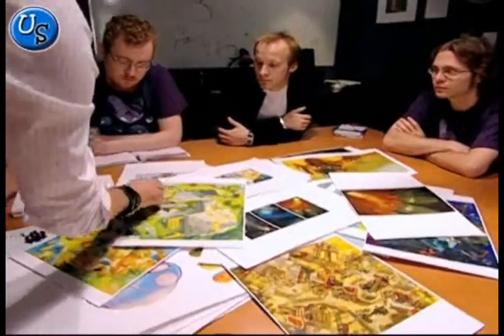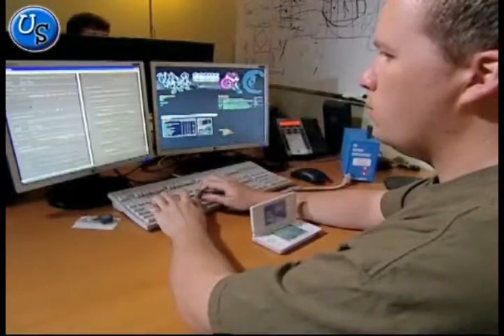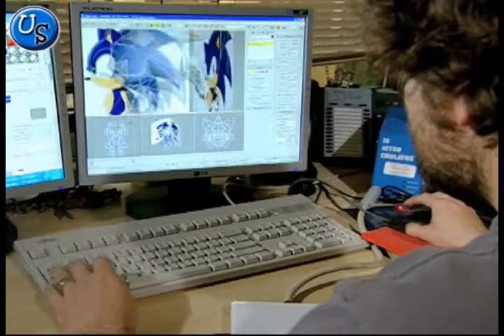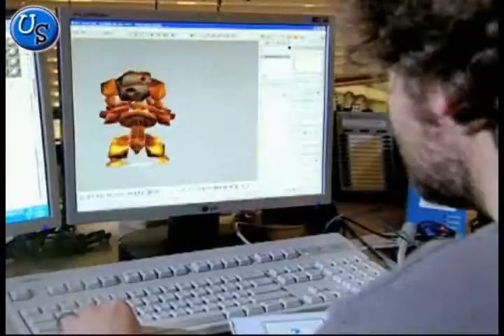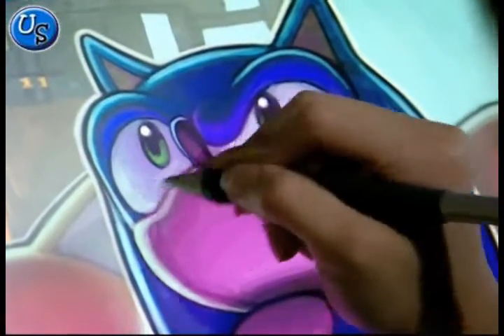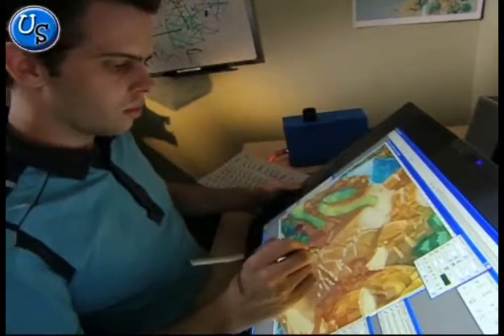Sonic Chronicles - Behind the scenes: Making it happen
Unistation.es - Sonic Chronicles (Behind the scenes: Making it happen)